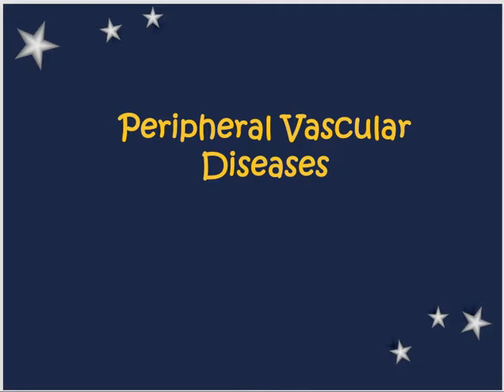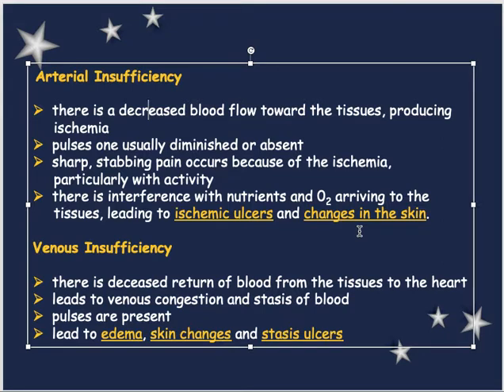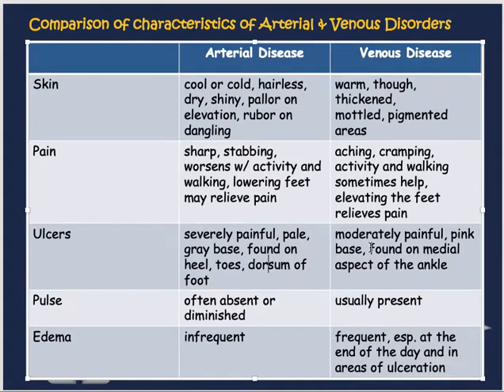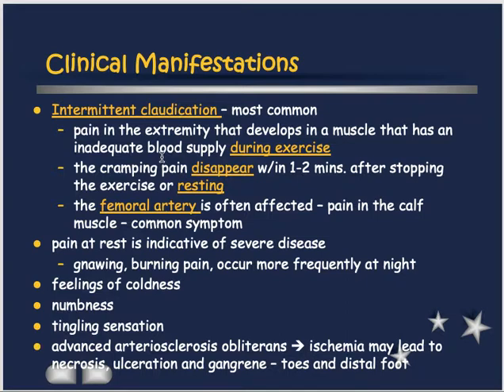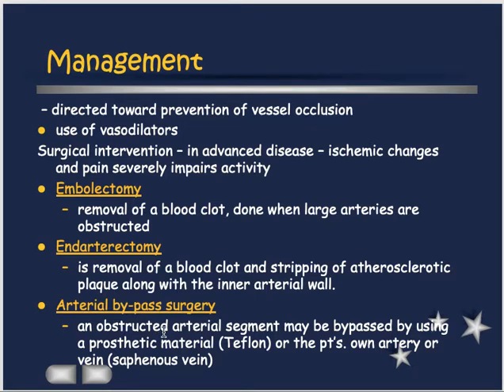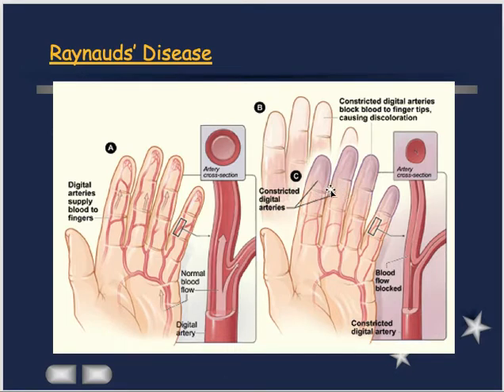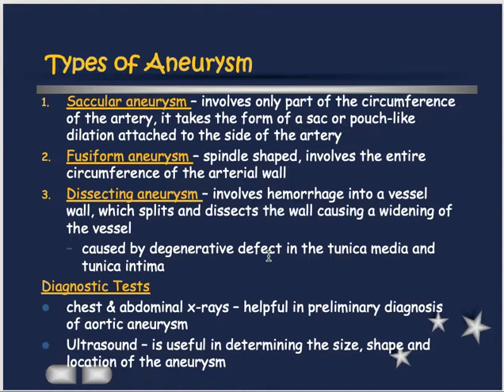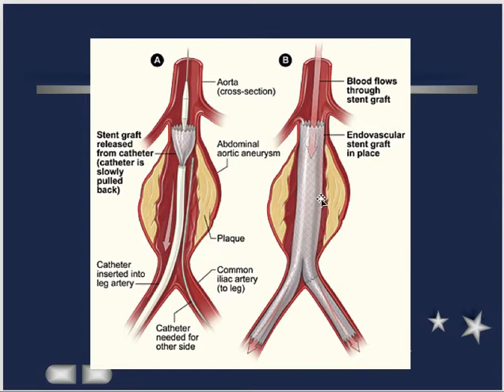Abdominal Aortic aneurysms, Thromboangitis obliterans, Raynauds, Claudication | Surgery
Online lecture about Arterial diseases, Abdominal Aortic aneurysms, Thromboangitis obliterans, Raynauds, Claudication in this part. Video is done on power point. I am not professional in editing and not using any special equipment to record. so excuse please.…